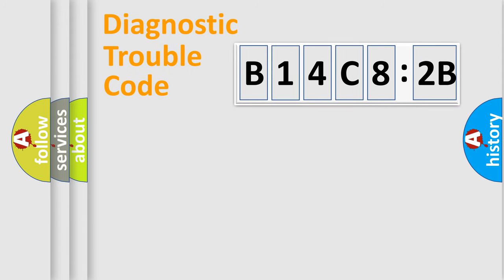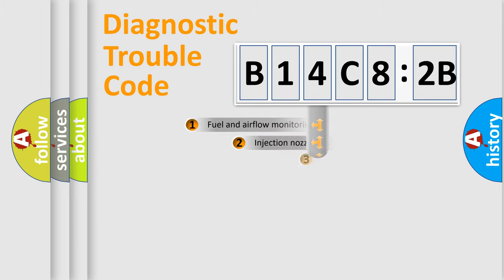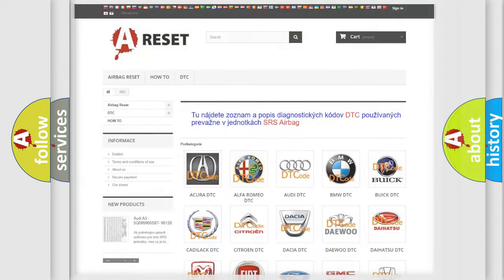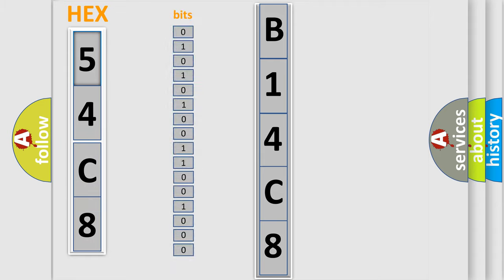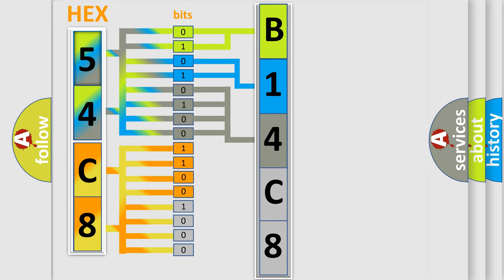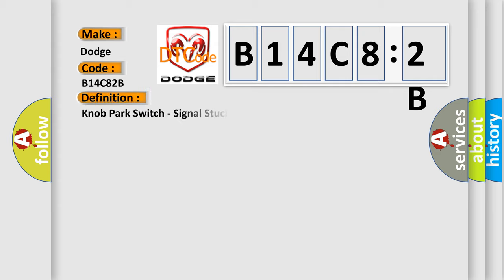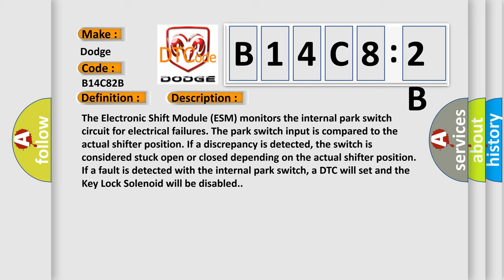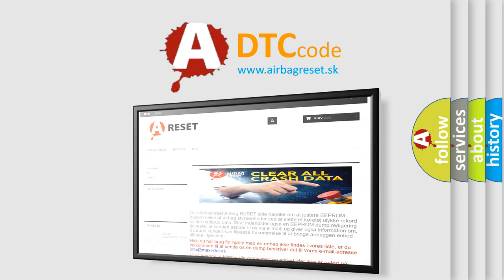DTC Dodge B14C8-2B Short Explanation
Contents:
0:21 Basic DTC analysis according to OBD2 protocol standard.
1:48 Insight into programming
2:58 A diagnostically understandable description of the Diagnostic Trouble Code
3:05 Basic error definition

Make:
Dodge
Code:
B14C8 2B
Definition:
Knob Park Switch - Signal Stuck High
Description:
The Electronic Shift Module (ESM) monitors the internal park switch circuit for electrical failures. The park switch input is compared to the actual shifter position. If a discrepancy is detected, the switch is considered stuck open or closed depending on the actual shifter position. If a fault is detected with the internal park switch, a DTC will set and the Key Lock Solenoid will be disabled.
Cause:
PARK BUTTON OBSTRUCTIONSHIFTER ASSEMBLY
Failure Type: